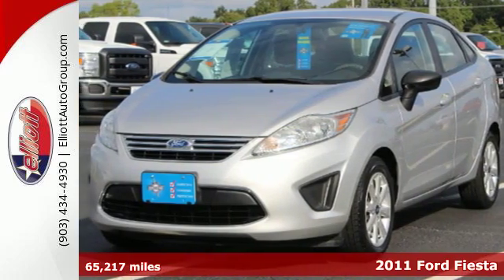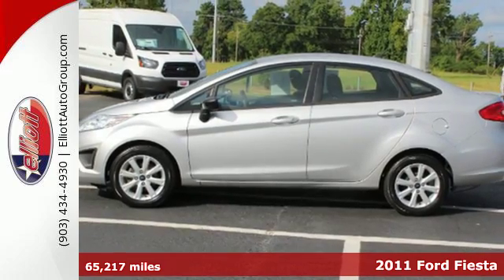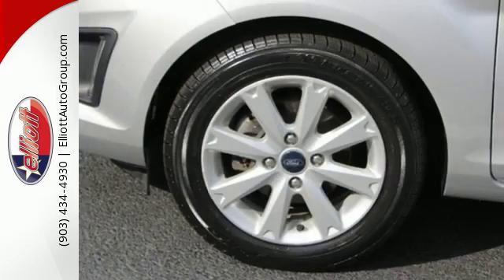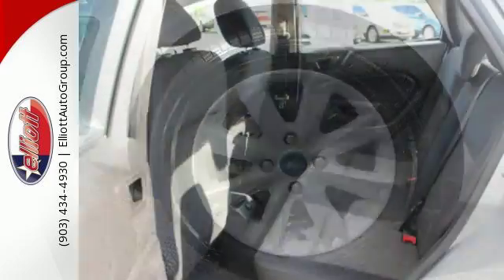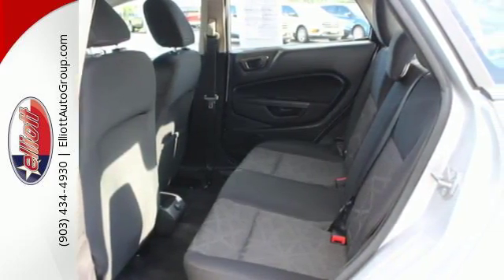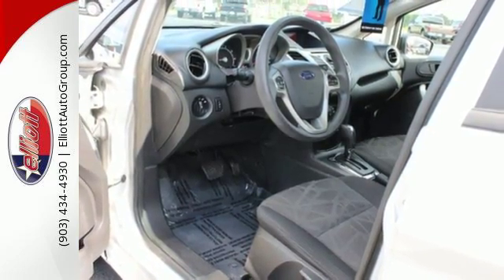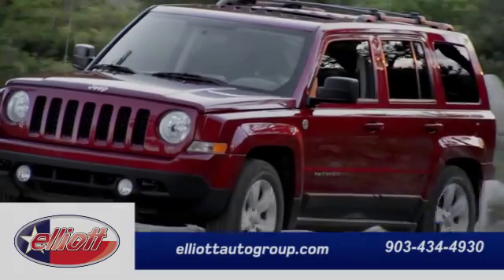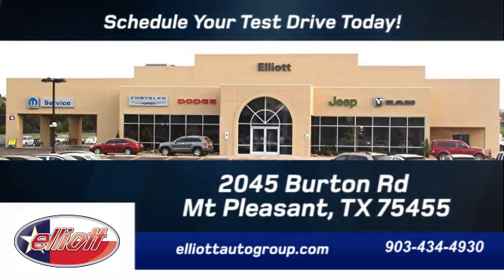Used 2011 Ford Fiesta Mt Pleasant TX Greenville, TX C9154A - SOLD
Year: 2011
Make: Ford
Model: Fiesta
Trim: SE
Engine: 1.6L 4 cyls
Transmission: 6-Speed PowerShift Automatic
Color: Silver
Mileage: 65217
Stock #: C9154A
VIN: 3FADP4BJ4BM164853
If you've been hunting for the perfect 2011 Ford Fiesta SE well stop your search right here. This is the fuel-efficient car that definitely fits your budget. New Car Test Drive said its '...engine will take the daily commute in stride. Ride is smooth. Wind and road noise is decently muted. Steering feel is certain. Corners taken at responsible speeds reveal little body roll. This means it'll also handle quite well a relaxed Sunday drive to the coast or to a family gathering...' It is nicely equipped with features such as Electronic Stability Control MP3 decoder Remote keyless entry and Speed-sensing steering. Designated by Consumer Guide as a 2011 Subcompact Car Best Buy. Never get left stranded on the side of the road again with this exceptionally reliable Fiesta. AutocheckA® vehicle history report We also have a great selection of new vehicles available too Excellent financing and extended warranties available Call Email or just come on in to test drive today! We are conveniently located on I-30 just west of the Titus Regional Medical Center on the frontage road brbr ELLIOTT AUTO GROUP~We don't do things the 'old' way we do them the RIGHT way!

Address:
2045 Burton Rd.